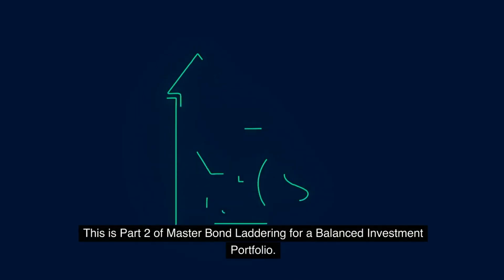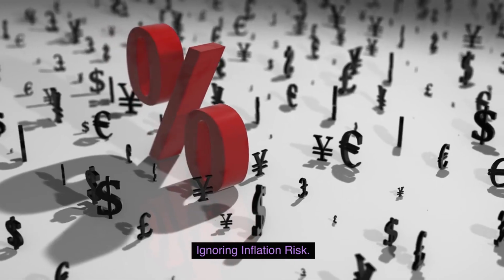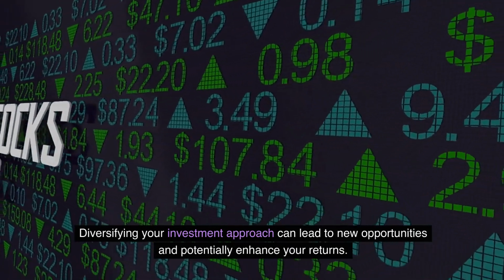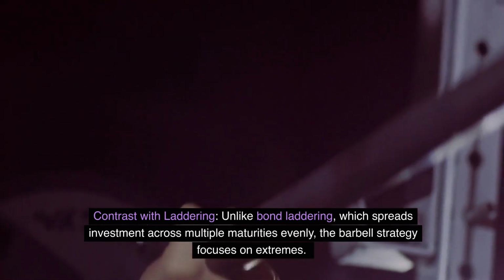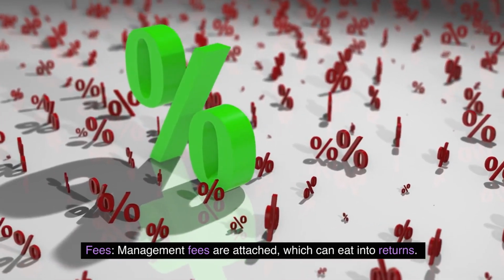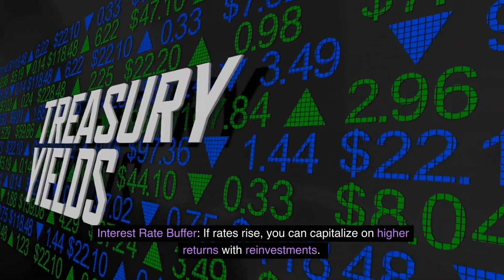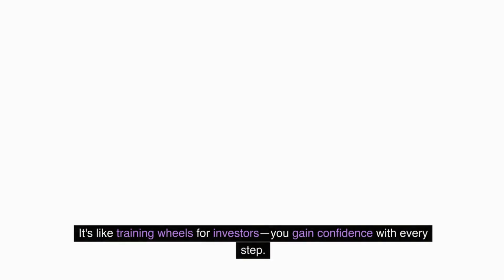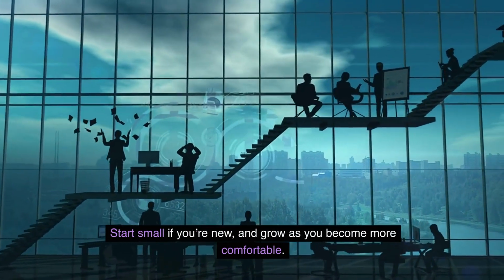Mastering Bond Laddering for Portfolio Balance and Stability – Part 2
In Part 2 of our bond laddering series, we take a closer look at advanced strategies to build a balanced and resilient investment portfolio. Bond laddering is a smart approach that can help you manage cash flow, minimize risk, and take advantage of various interest rate environments. In this video, we’ll dive into choosing the right bonds, timing maturities, and adjusting ladders to optimize returns and maintain flexibility. Whether you're planning for retirement or simply aiming for steady income, this guide provides actionable tips to help you make the most of bond laddering. Join us as we explore techniques to fine-tune your ladder and build a solid foundation for financial security.